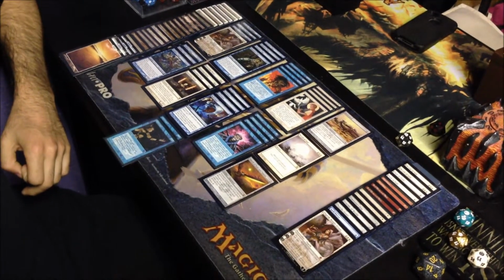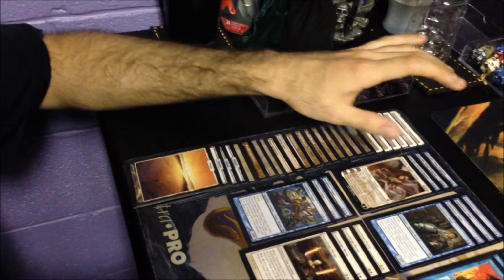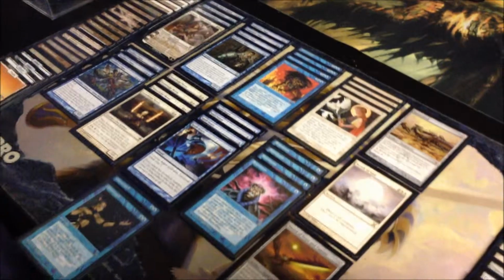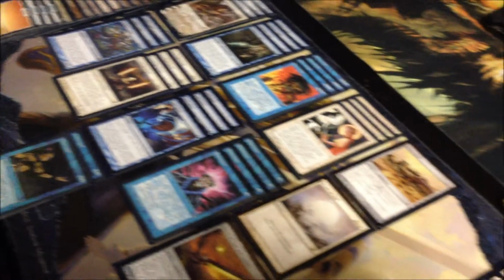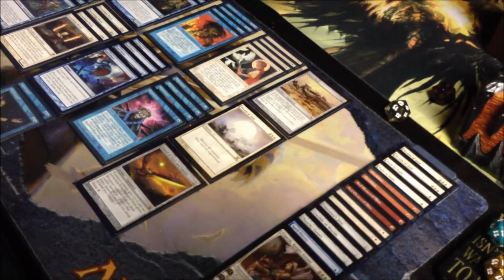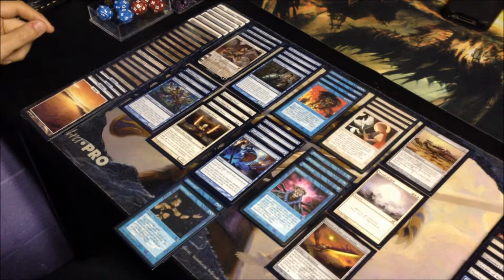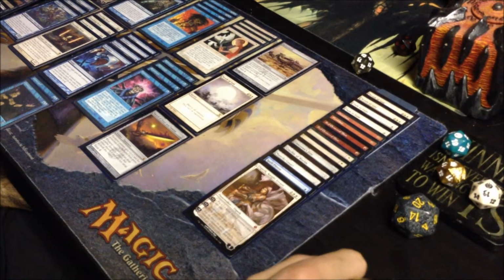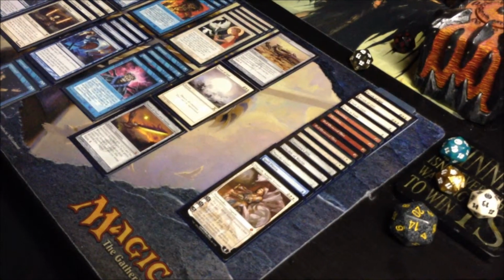Deck Tech - UW Stoneblade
SearingFlames shows off his $3000 Stoneblade deck